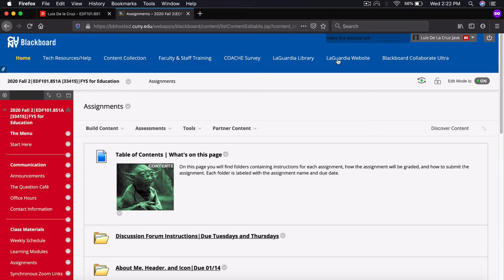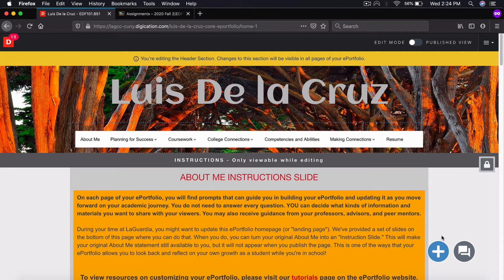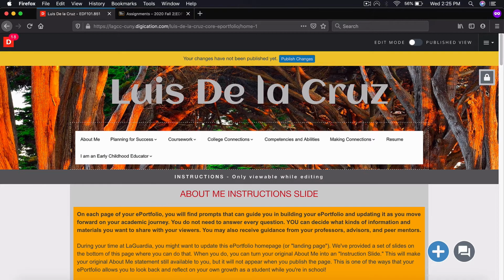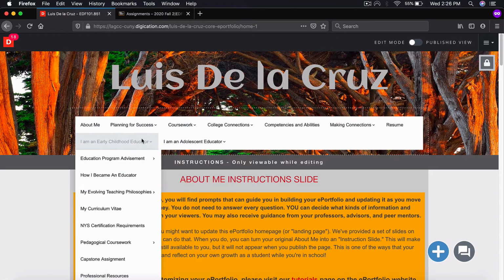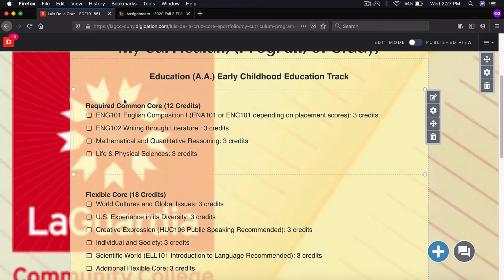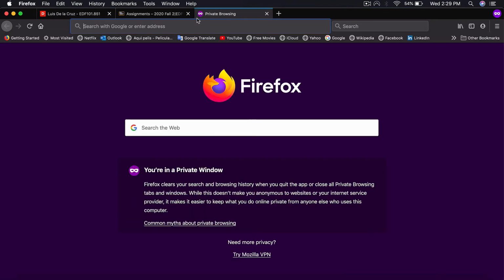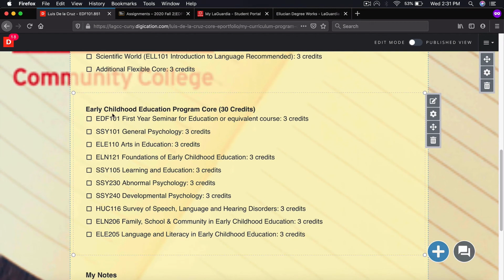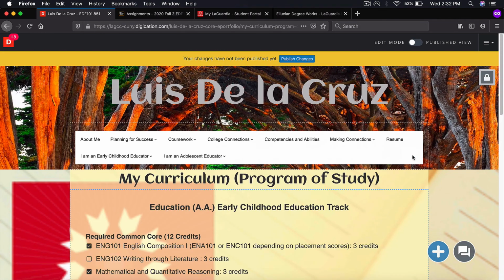EDF101 - Class #7 Mi Curriculum (Program of Study)